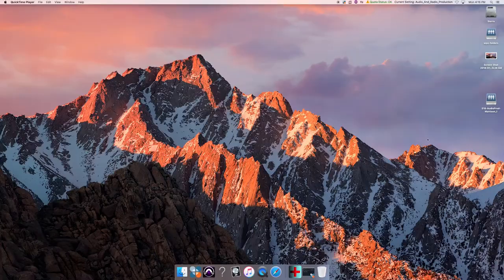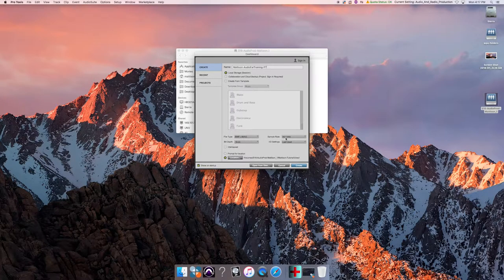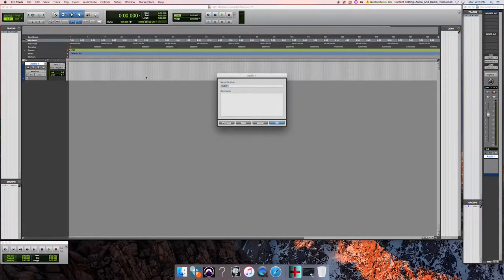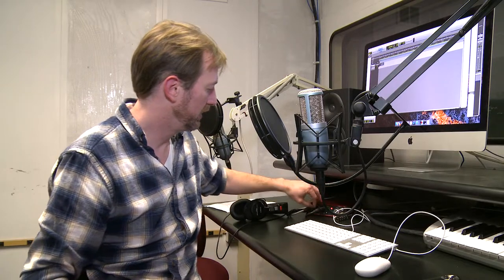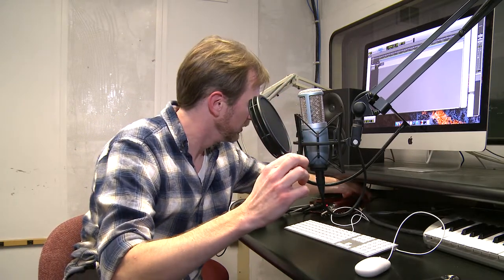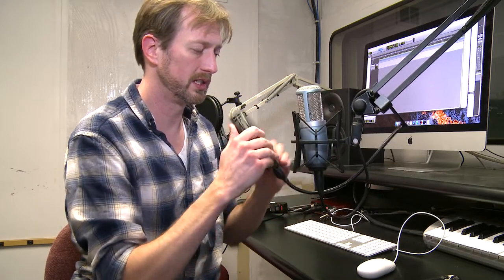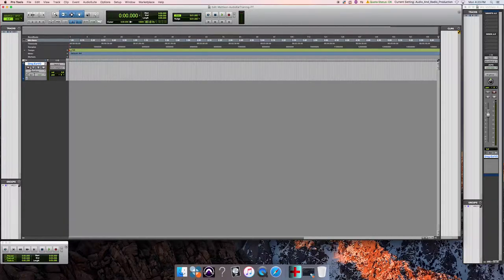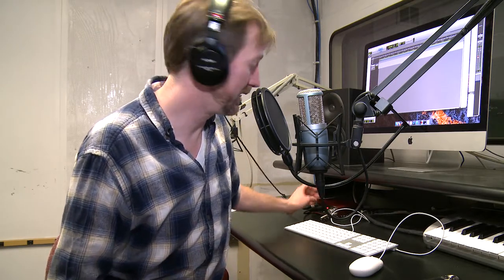Ear Training Distortion and Noise